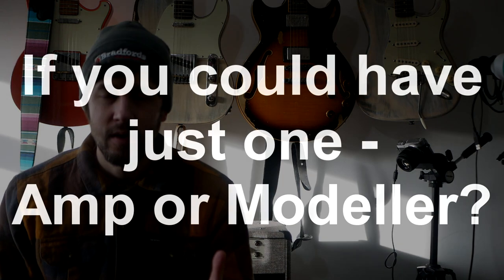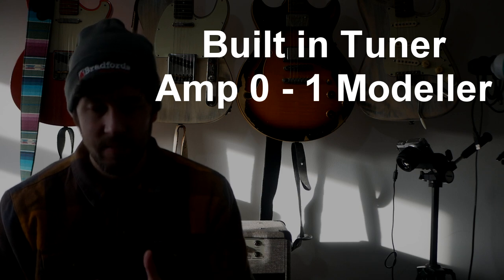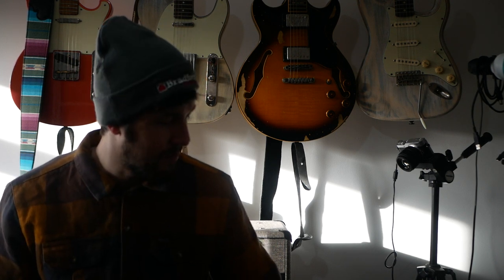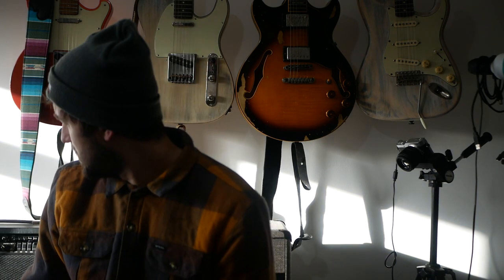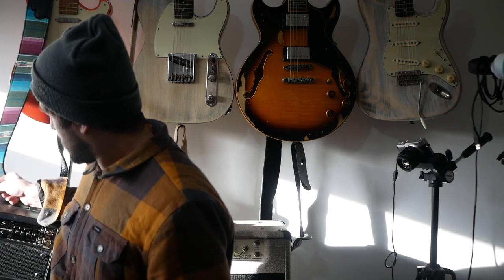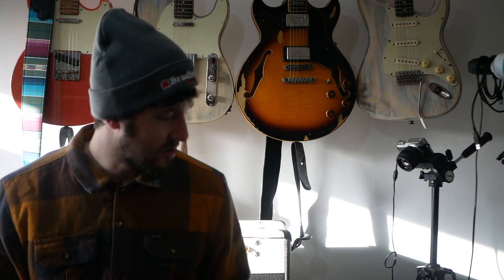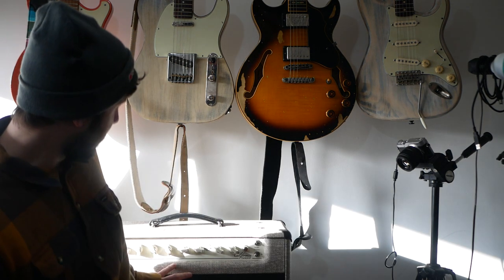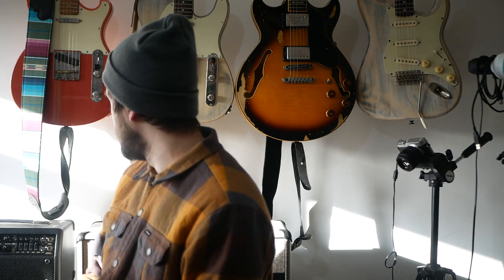Amp vs Modeller - what if you could only choose one?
I thought this was a tricky question, so here's me trying to work out if I could only have an Amp or a Modeller (due to cost), what choice I might make.

As someone who has a Kemper, Helix, HX Stomp and real Amps, I guess I've had enough experience to know what I like about a real amp, and what I like about modellers, so here's what I think are the pros and cons of both!